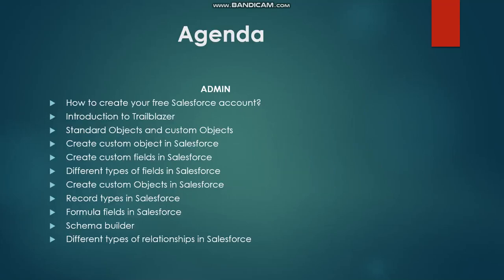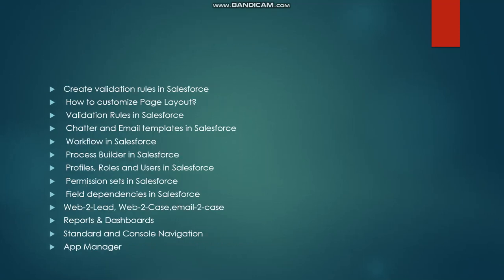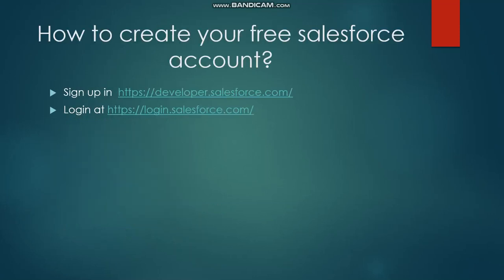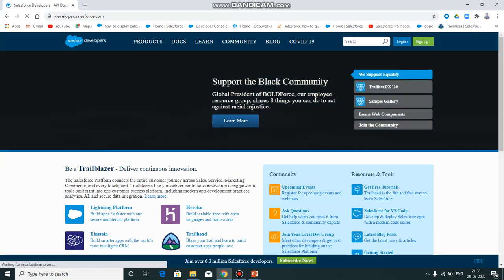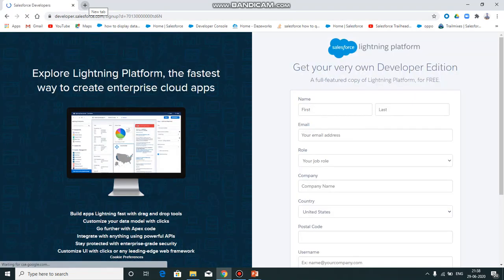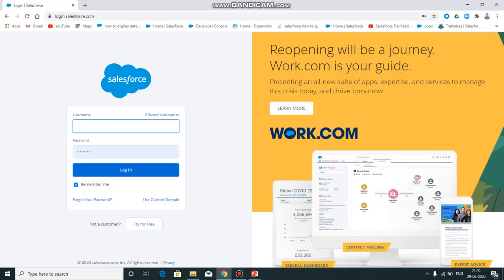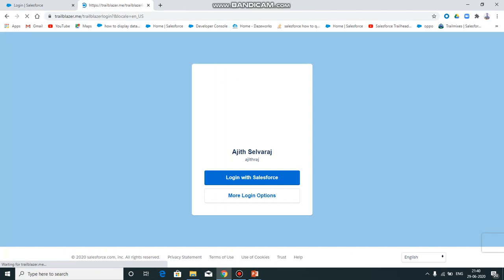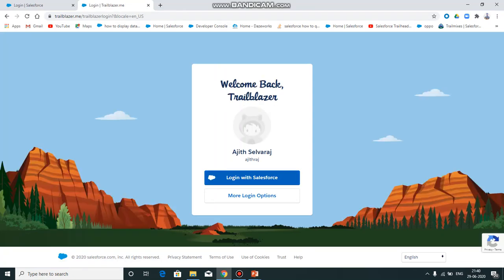Introduction to Salesforce in Tamil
Salesforce Introduction in Tamil by Ajith Selvaraj